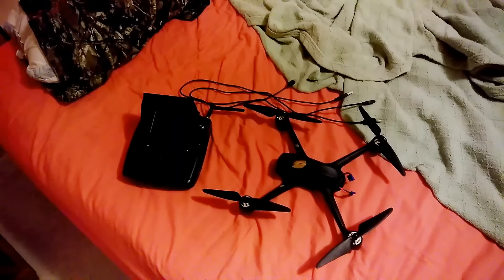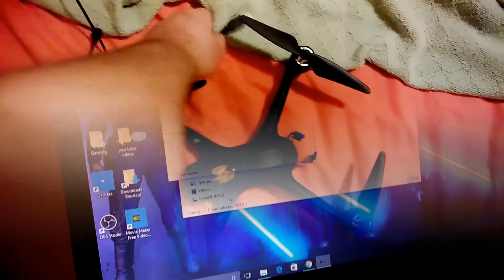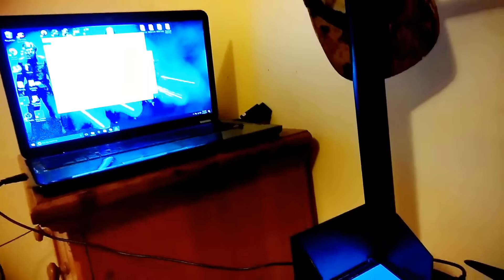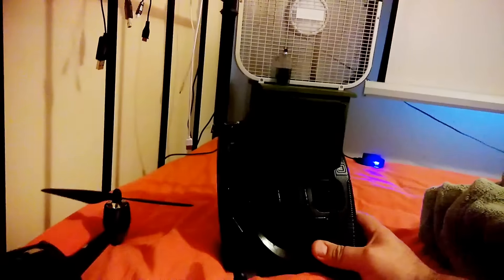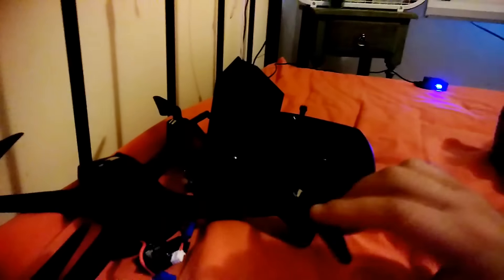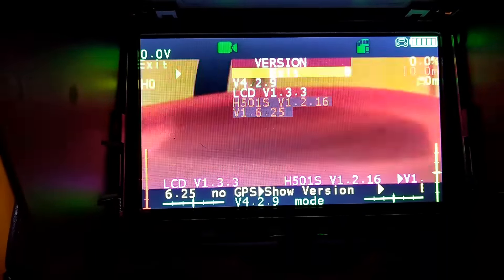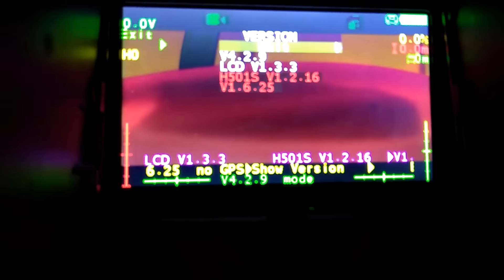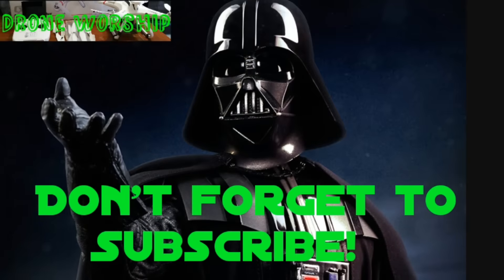Hubsan X4 H501S Firmware 1.6.25 Conclusion